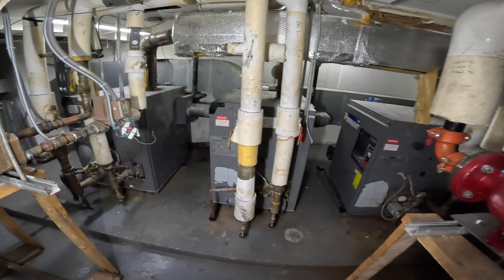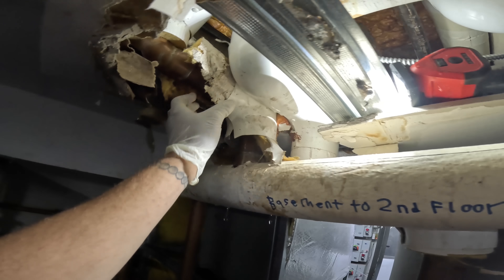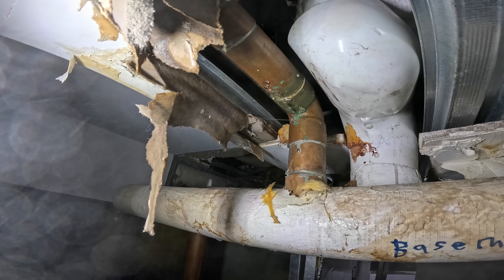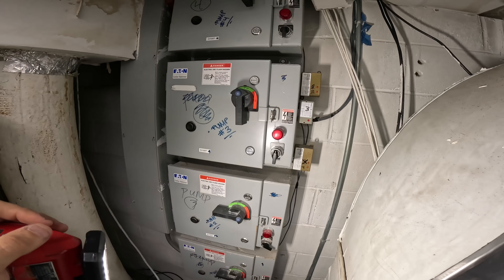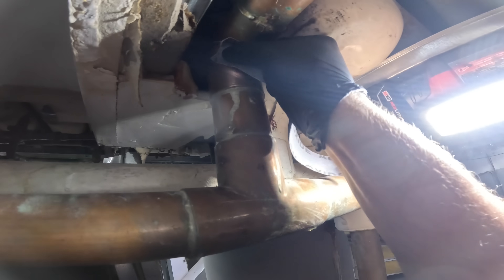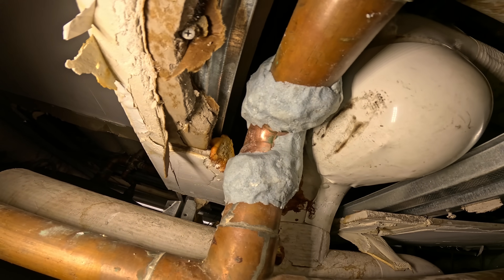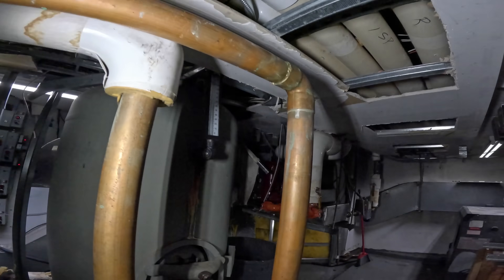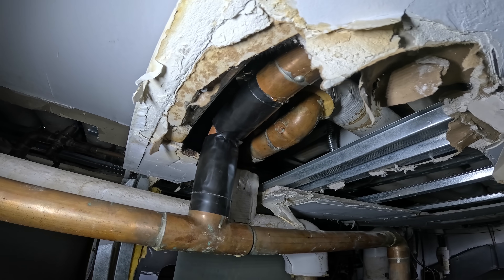HVAC: The Boiler Room Nightmare Is Back With Another Water LEAK! After Hours Emergency Repair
HVAC: The Boiler Room Nightmare Is Back With Another Water LEAK! After Hours Emergency Repair / HVAC Emergency: The NIGHTMARE Boiler Room Returns! Brazed Plate Heat Exchanger Leaking Water Repair / HVAC: The LAARS Hydronic Boiler Room NIGHTMARE is back! (LAARS Hydronic 3 Phase Pump Motor Assembly) HVAC Emergency: Commercial LAARS Boiler Hydronic Circulating Pump NIGHTMARE (Boiler Pump Leak Water) HVAC (Heating, Ventilation, Air Conditioning) Emergency Service Call: Commercial Hydronic Laars Boiler Water Pump Leaking Water (Water Pump Leak Repair) Boiler Repair / Boiler Not Working / Boiler Leaking Water / Boiler Pump Not Working / Boiler Circulator Pump Leaking Water / Boiler Circulator Pump / Boiler Circulator Pump Wiring / Boiler Circulator Pump Troubleshooting / Boiler Water Leakage / Boiler Leaking Water / Boiler Troubleshooting / Boiler Sequence Of Operation / Water Pump Mechanical Seal Repair / Pump Seal Installation / Pump Seal Leaking Water / Pump Seal Replacement /boiler

Laars Pennant Commercial Boiler and Volume Water Heater:
With field proven reliability and intuitive touchscreen controls, the Pennant line of fan-assisted, modular boilers and water heaters ranks among the industry’s most versatile and environmentally friendly commercial systems for hydronic and hot water applications. Available in 7 sizes, from 500 to 2000 MBH. Pennant boilers and water heaters run reliably on natural or LP gas and deliver efficiency levels up to 85%.